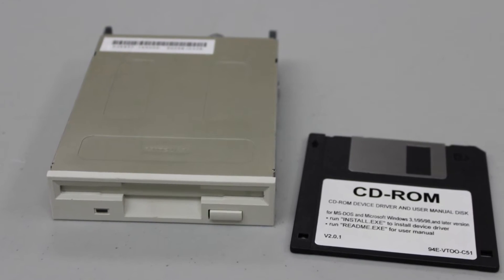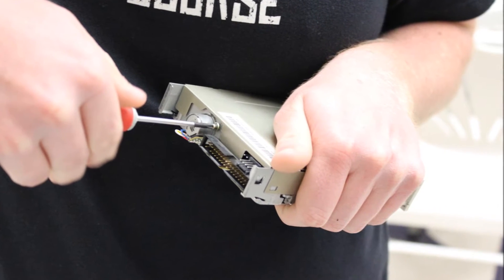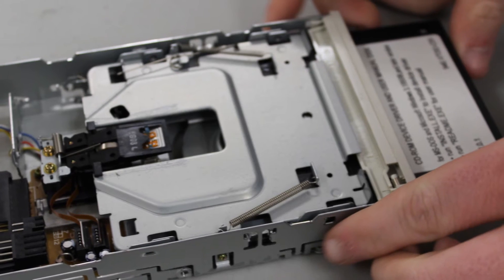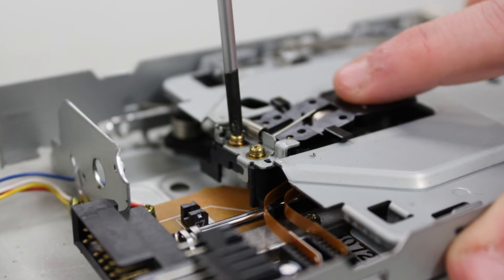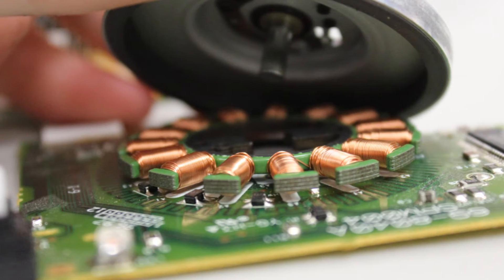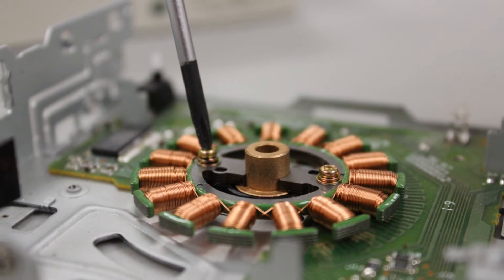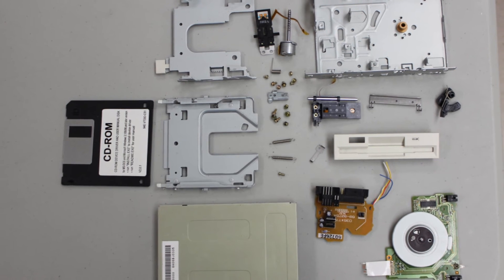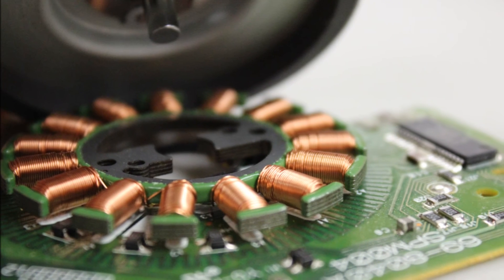Floppy Drive Tear Down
In this video, we summarize how we took apart a Floppy Drive. When we unscrewed the top from the bottom, all the parts were revealed. At the back of the drive was a motor that spun an auger-like bar. A plastic arm stuck off of the read-write head and stuck into the groves of the auger-like bar. Depending on which way the motor spun, the read-write head would spin back or forth. At the bottom of the drive, on the circuit board, was a spindle motor that rotated the disk portion of floppies. After tallying up all the pieces, we had split the floppy drive into about 37 parts.